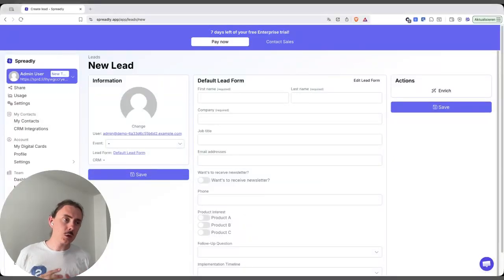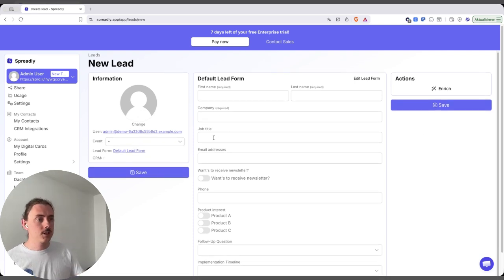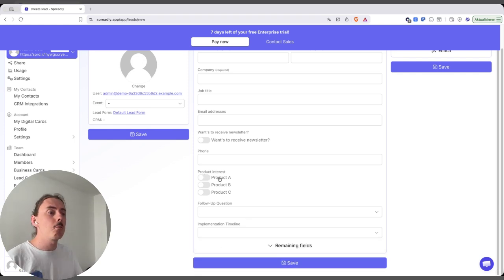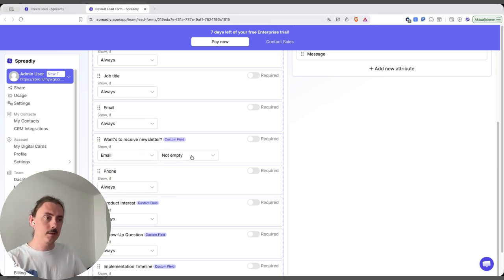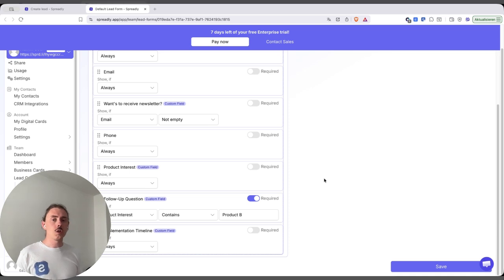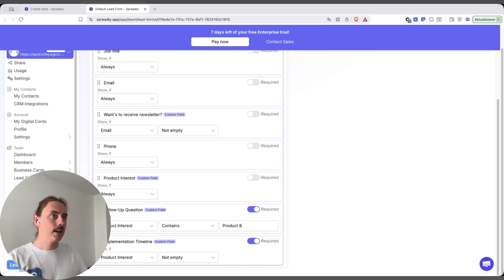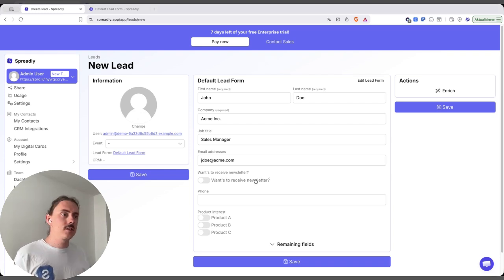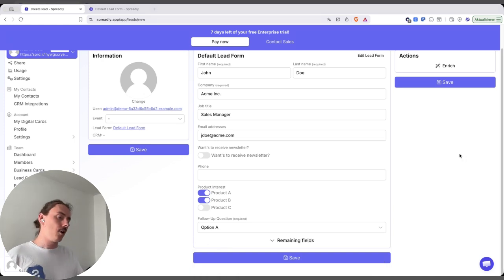Conditional Fields on Lead Form - Spreadly Lead Capture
Only ask for relevant information

You can add logic to your lead form to conditionally display specific elements, helping your team save time and reduce errors by entering only the necessary information.

- Supports all types of fields: Apply conditional logic to any field type, including text inputs, dropdowns, checkboxes, and custom fields.
- Variety of operators: Use a wide range of operators such as equals, contains, greater than, and more to create complex conditional rules.
- Saves time and enhances data quality: Show only relevant fields based on previous answers, reducing form completion time and improving data accuracy.